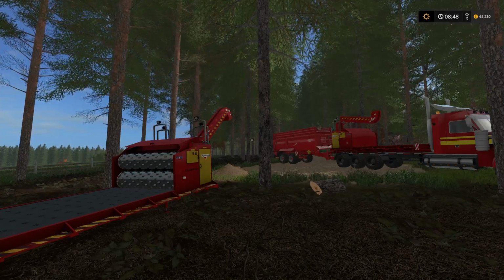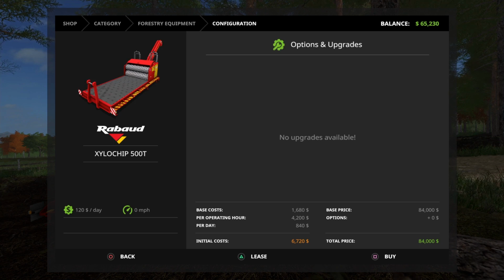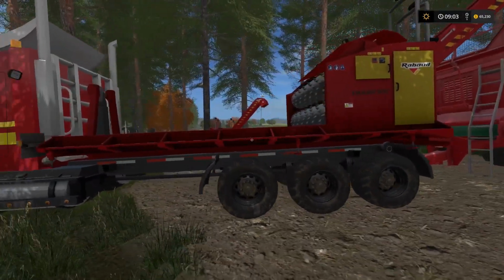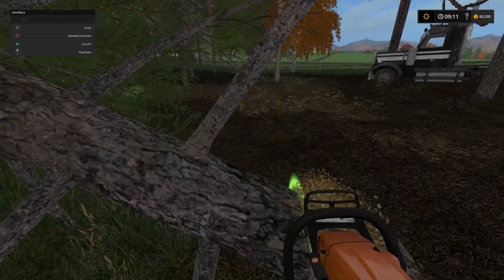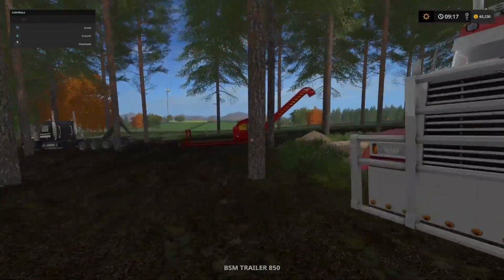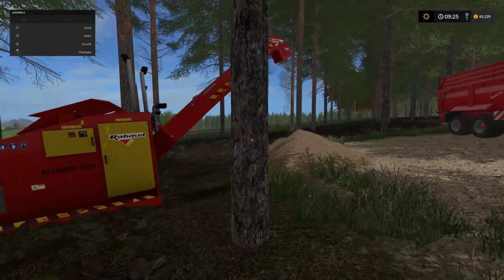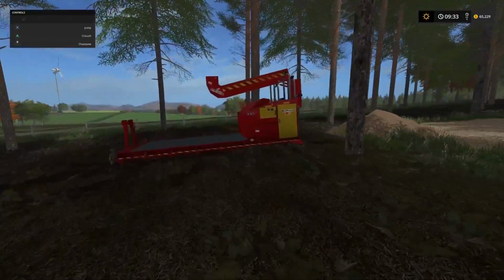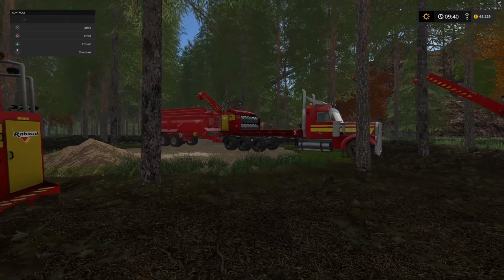Farming Simulator 17 PS4 | Rabaud Xylochip 500T | Mod Review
A full and detailed mod review of the Rabaud Xylochiip 500T which was released on the 10th of April, 2018.  This new mod by Blacksheep Modding is a real cool addition to FS17.

Wood Chipper Xylochip 500T
This machine breaks trunks into wood chips.
With storage silo.

Works with the BsM Truck 850 Hook.
Game Farming Simulator 17
Manufacturer Rabaud
Category Tool
Author Blacksheep Modding
Size 11.64 MB
Version 1.0.0.0
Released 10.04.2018